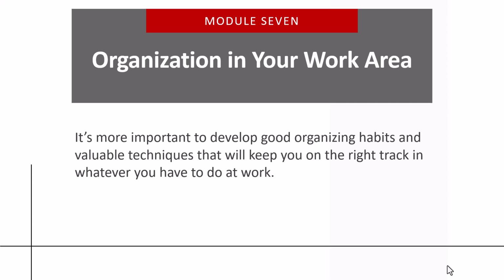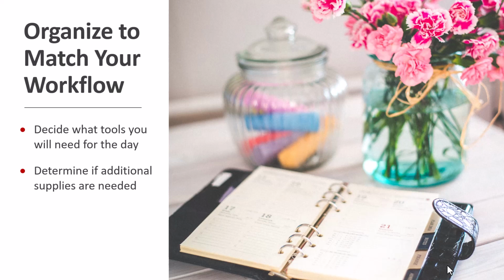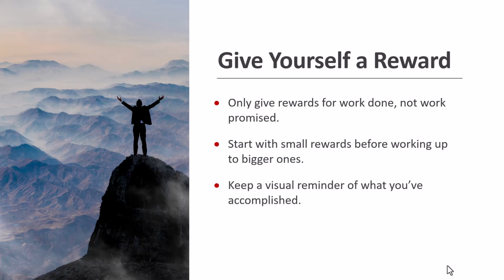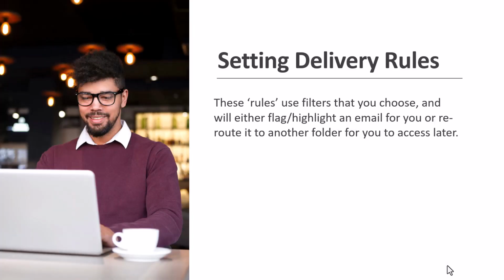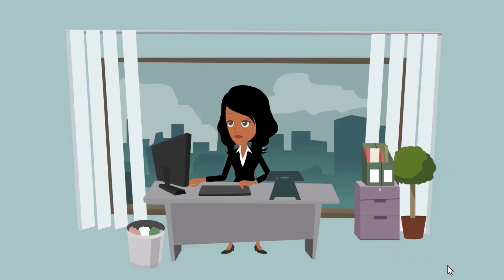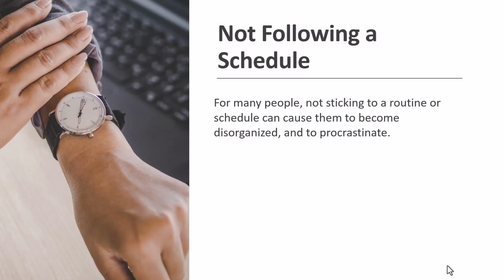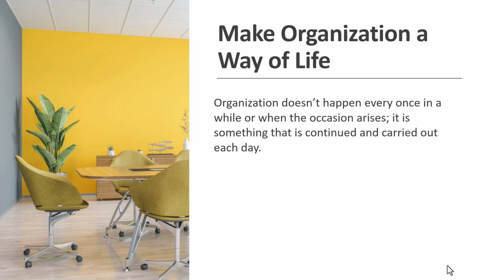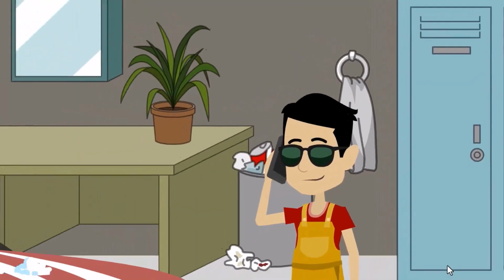Organizational Skills Lecture 2